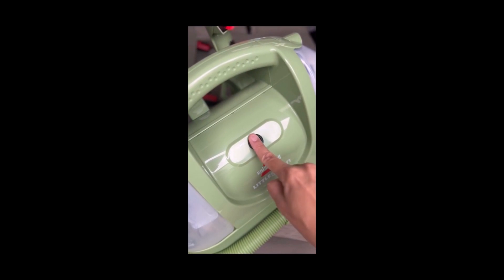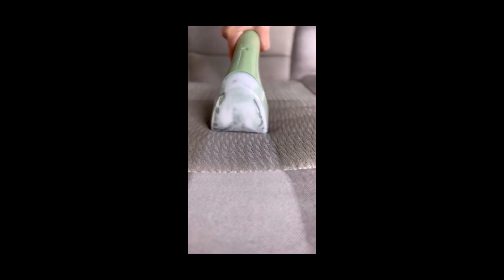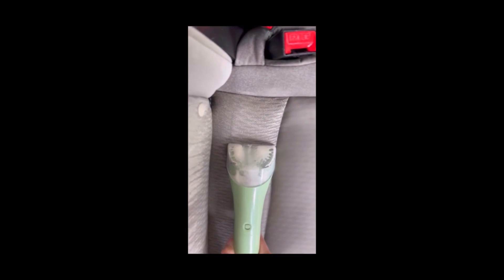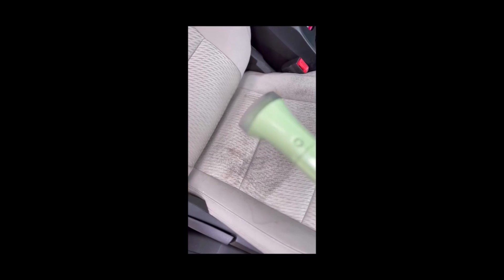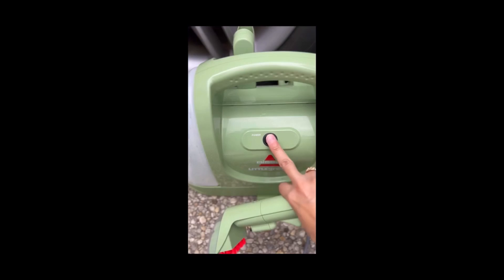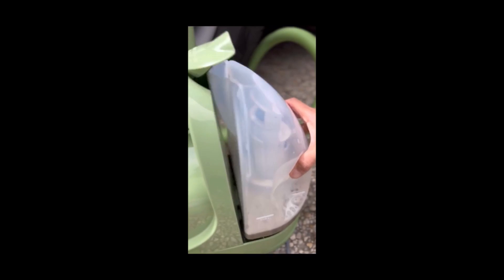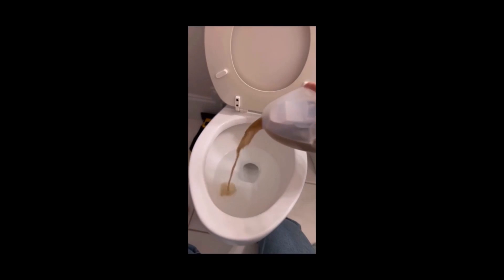💥Little Green Vacuum💥 Amazon Must Haves🔥Tiktok Made Me Buy It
Every Purchase Saves Pets. BISSELL proudly supports BISSELL Pet Foundation and its mission to help save homeless pets.

Removes Spots & Stains. Lift away messes from carpets, upholstery, car interiors and more.

Strong Spray & Suction. Remove tough pet stains with strong spray and suction.

Large Tank Capacity. 48 oz. tank means you can clean more between refills.
Tools & Formula Included. Comes with 3" Tough Stain Tool, HydroRinse Self-Cleaning Hose Tool and an 8 oz. trial-size Spot & Stain with Febreze Freshness formula.